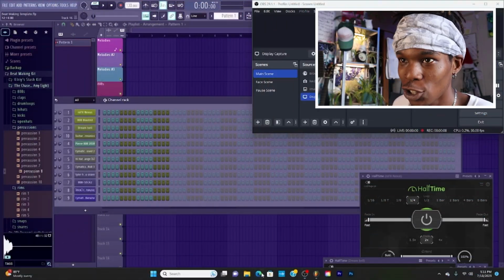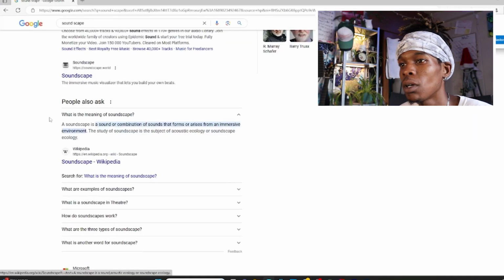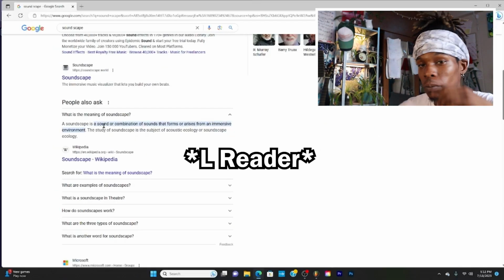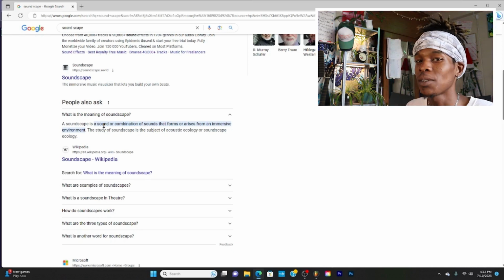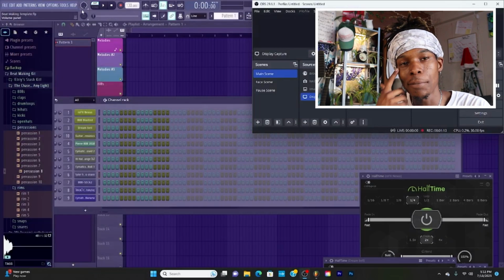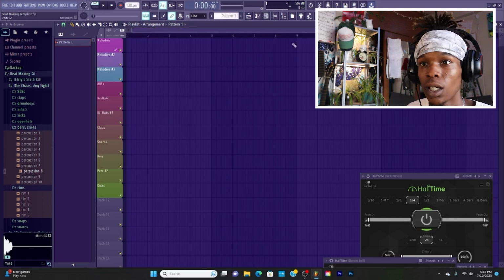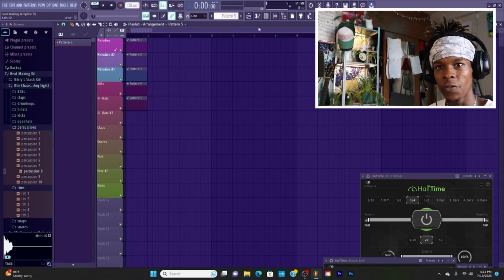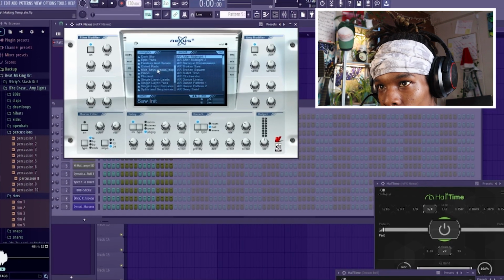Music Producer Makes an Immersive Soundscape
In This Video I will Be Showing Music Producers how I would make an immersive soundscape for meditation, and films.

soundscapes or an awesome way to immerse your listeners in sound, you can use your soundscape for movie scores, or just a therapeutic night drive.

WHATS NEXT?!
IDK You tell me! Comment what kind of video I should drop next and watch the magic!